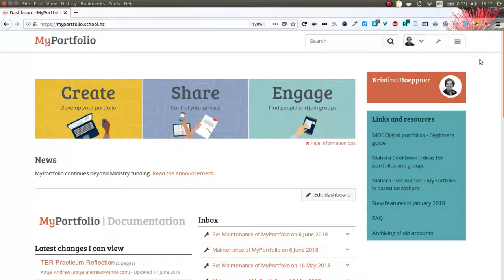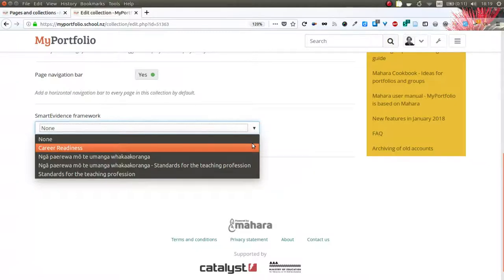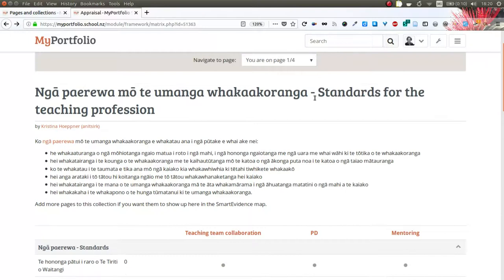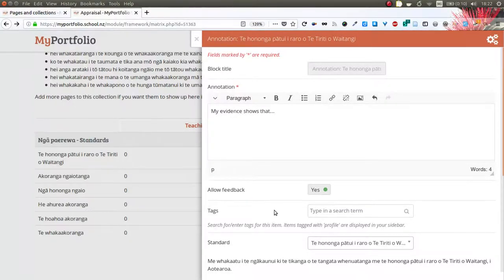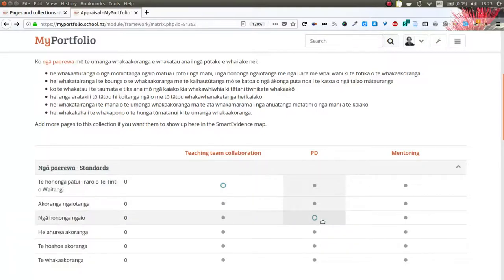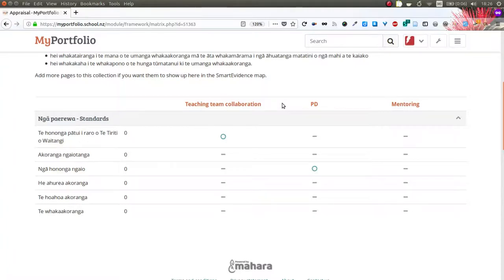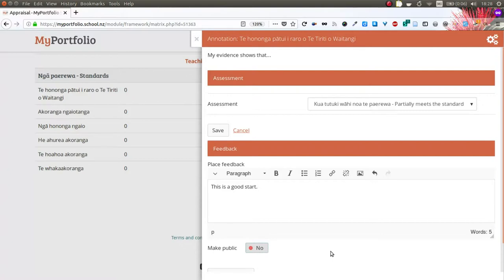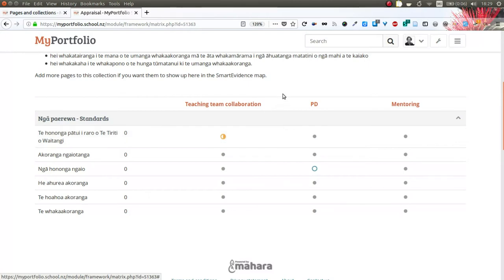SmartEvidence for teacher registration in Aotearoa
Screencast demonstrating the use of SmartEvidence with the New Zealand Standards for the Teaching Profession.